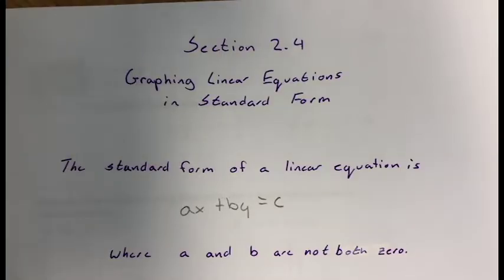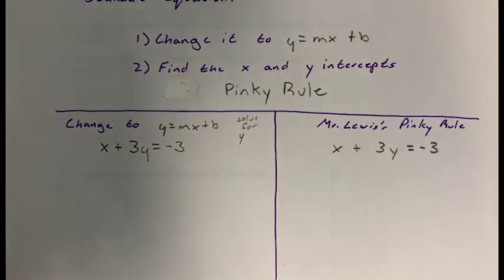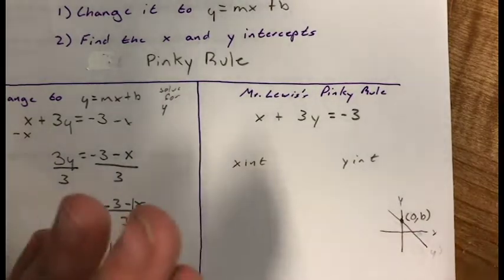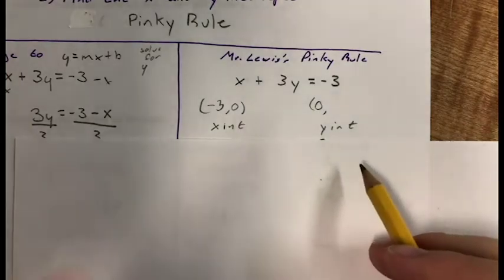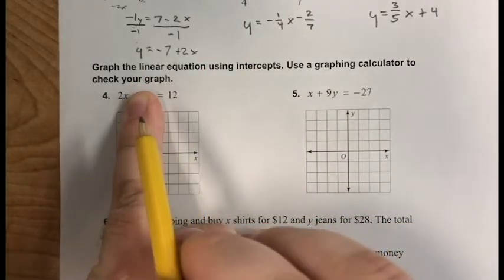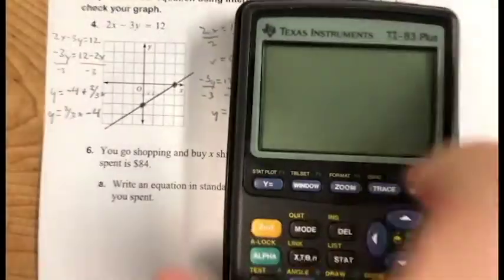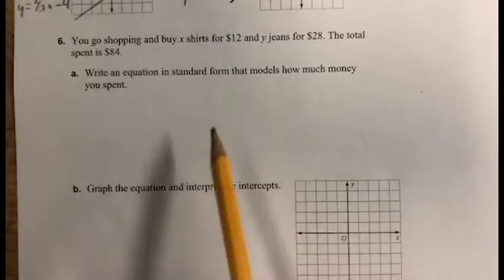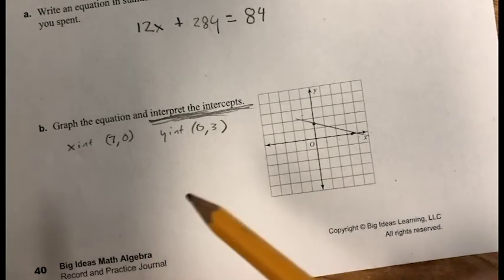Sec. 2.4: Graphing Linear Equations in Standard Form